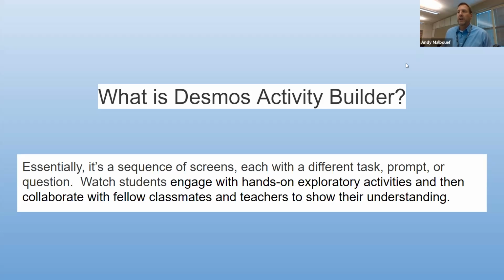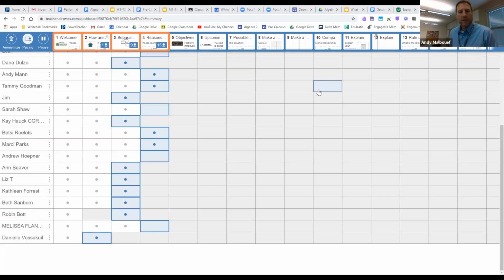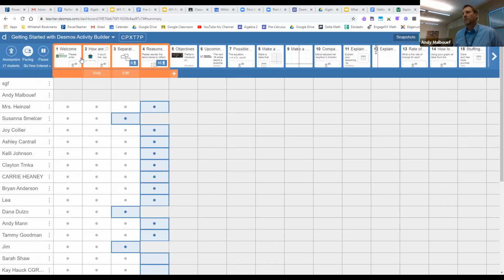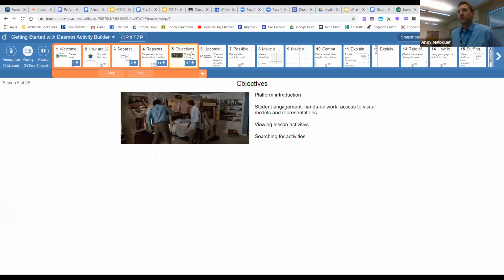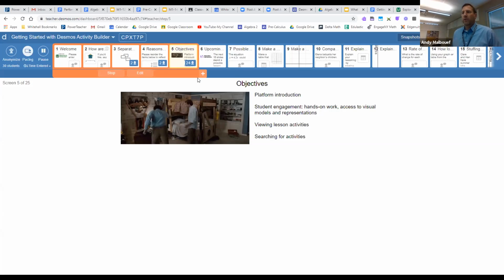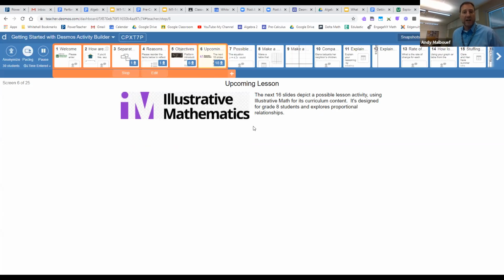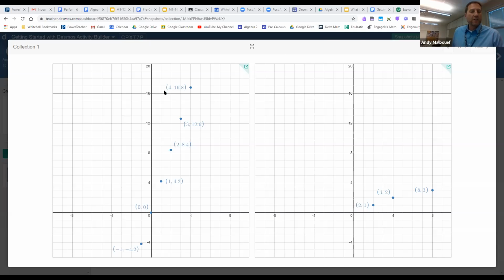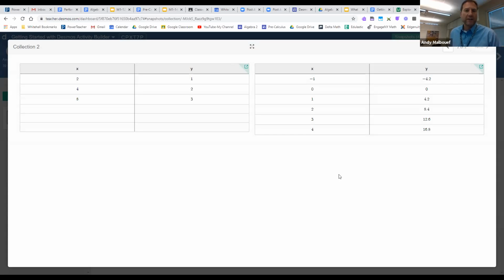Desmos Activity Builder - Getting Started 10 14 20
Learn features in Desmos Activity Builder
Welcome: (0:00)
Introduction to Desmos Activity Builder: (1:30)
Introduction to Sample Activities - Teacher View: (5:23)
Comparing Results for Discussion: (15:29)
Viewing Multiple Student Screens at One Time: (47:55)